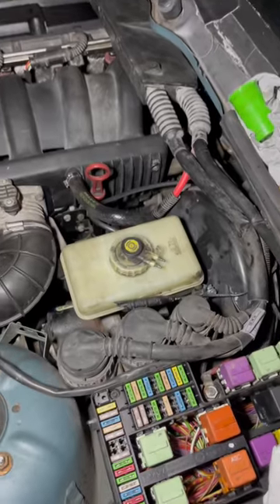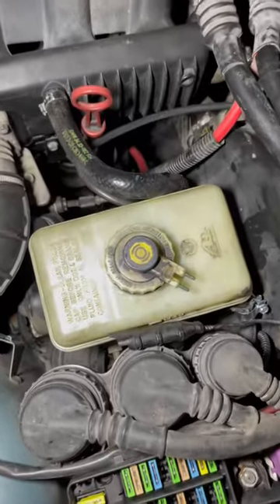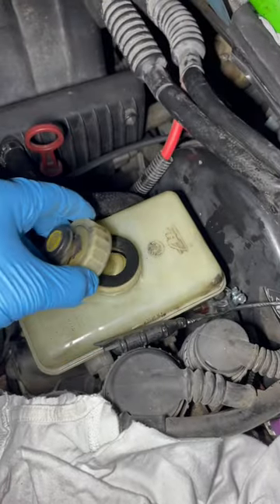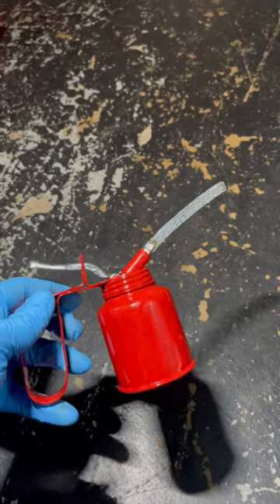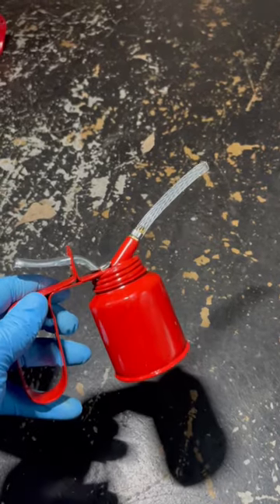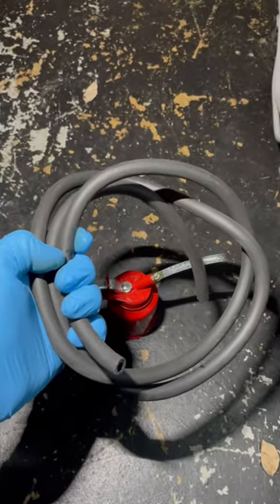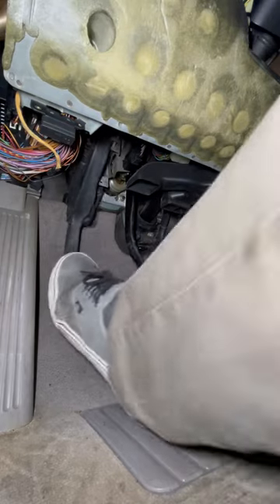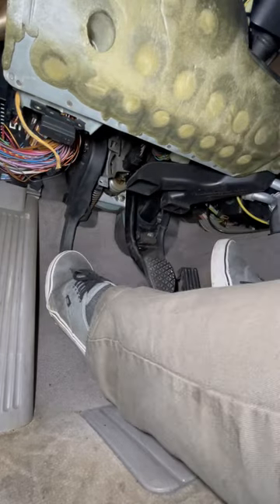Bleeding A Clutch Slave Cylinder By Yourself.